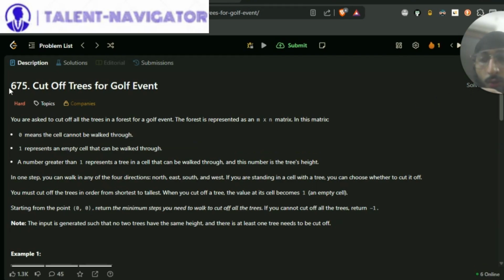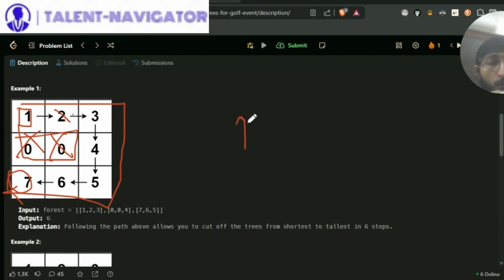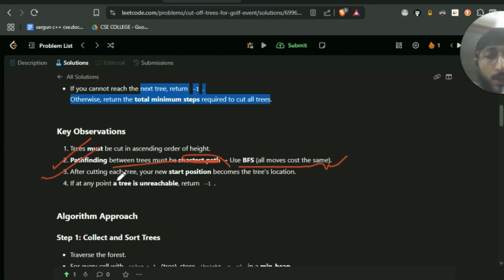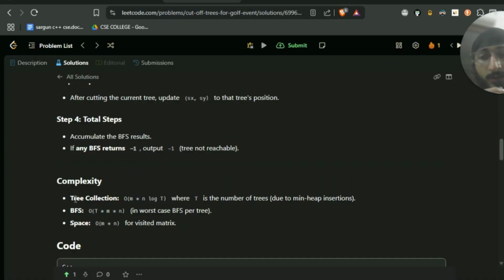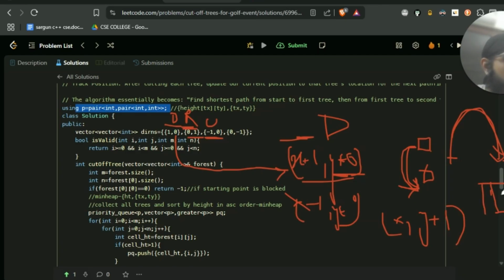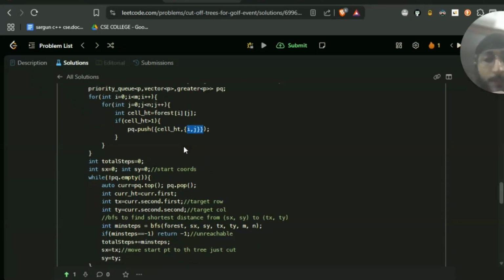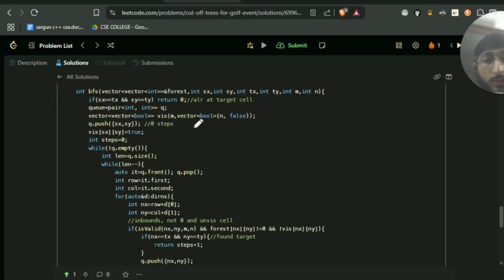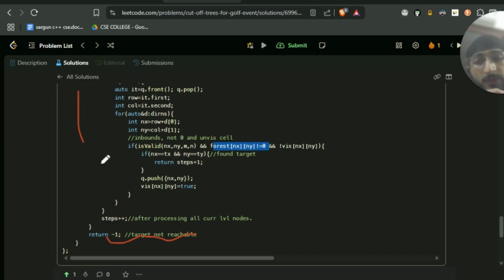Cutting Trees for a Golf Event BFS Solving LeetCode Hard Problem 675 Indepth